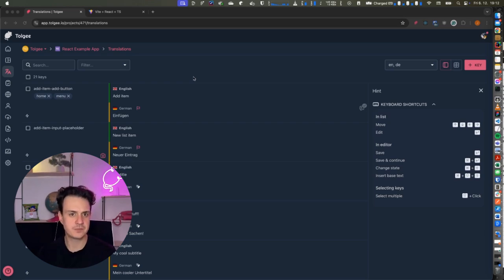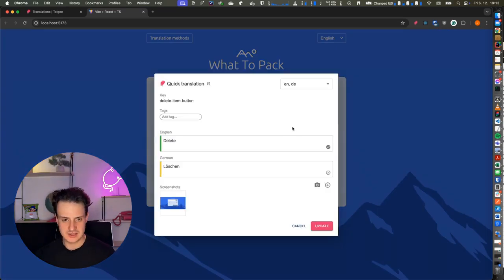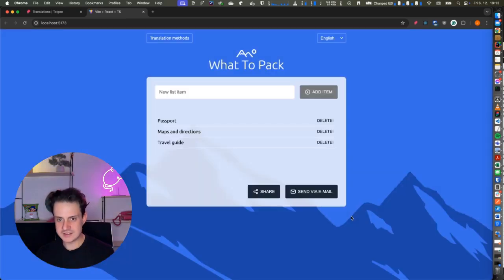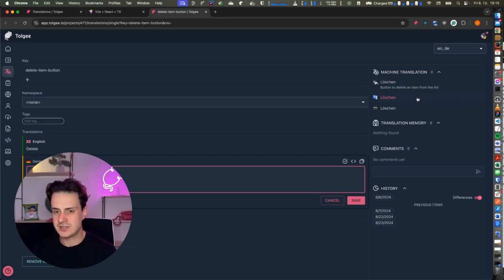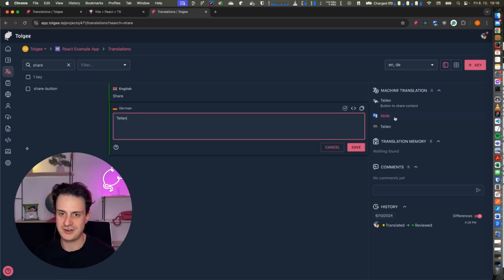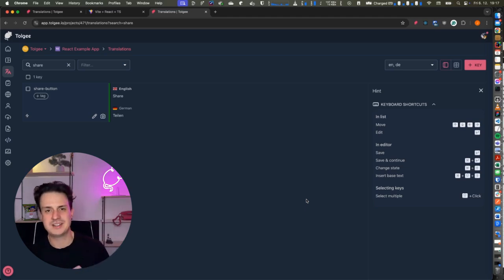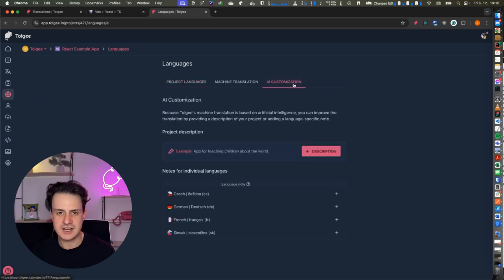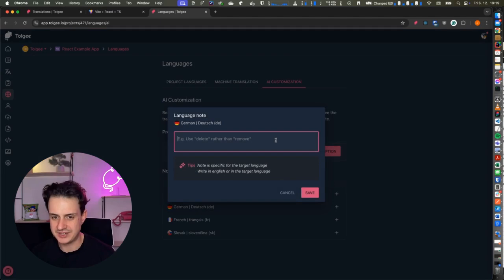Get accurate context-based translation for your app with Tolgee AI Translator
Tolgee is an open-source localization tool with many features. Today, we will take a quick look specifically at the capabilities of Tolgee AI translator.

Content of the video:
0:00 - Intro: Why Tolgee AI Translator?
0:28 - How to use in-context translation feature
2:57 - Benefits of Tolgee AI translation in comparison with other machine translations
6:08 - How & why to use descriptions of translation keys